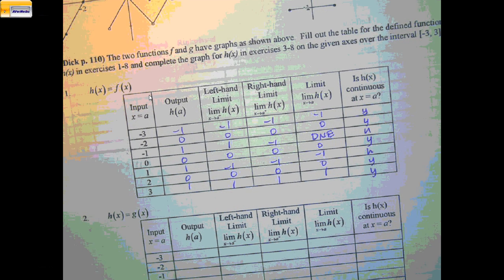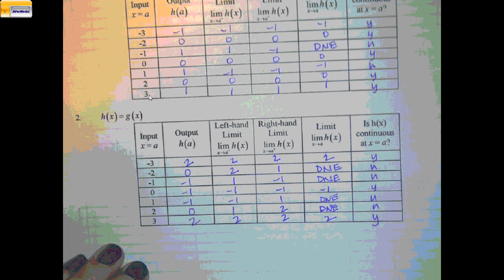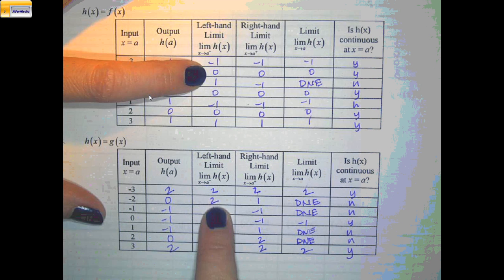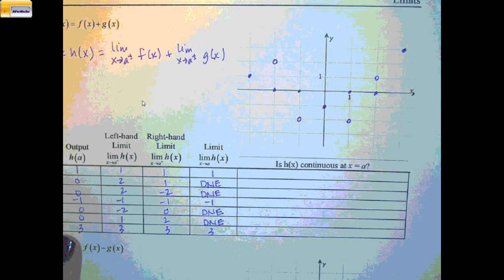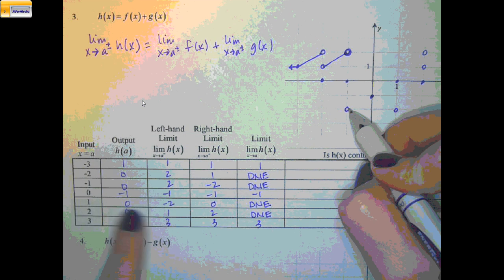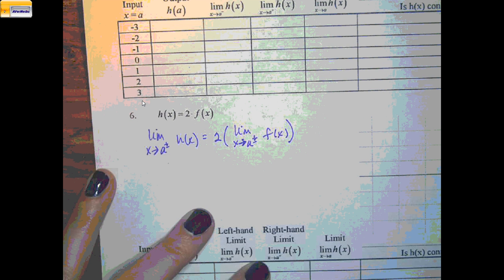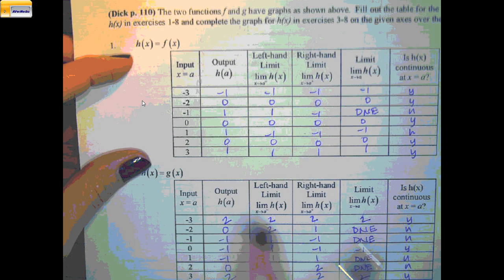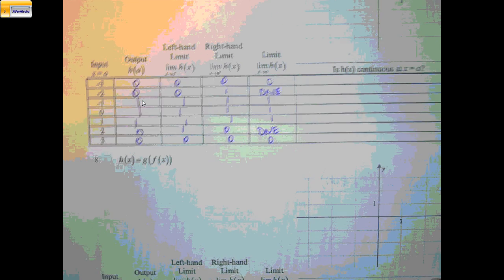InClass Limit Activity Wks day 2